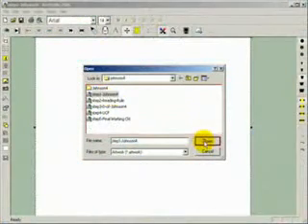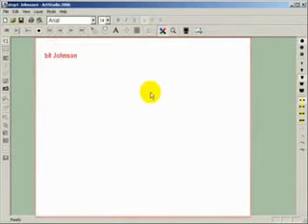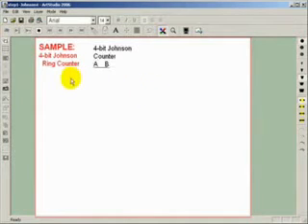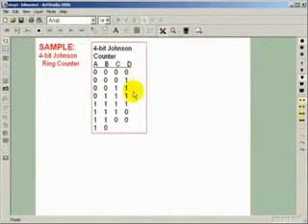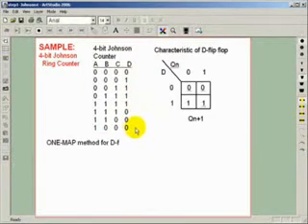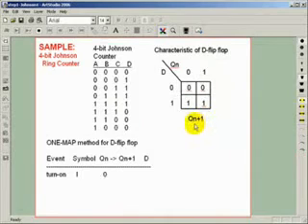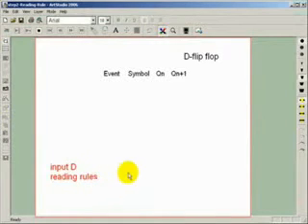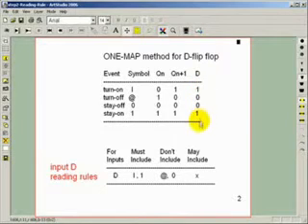4-bit Johnson counter Design Overview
Illustration design of VHDL for for Johnson counter